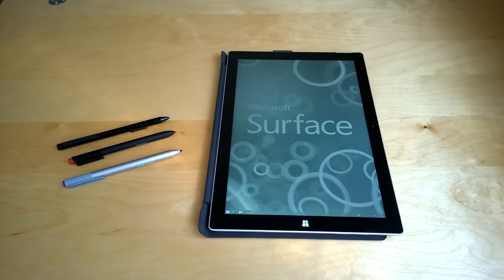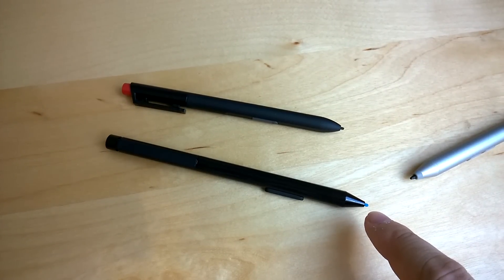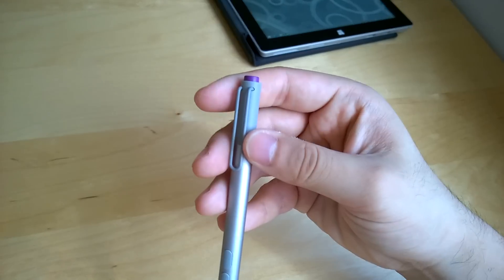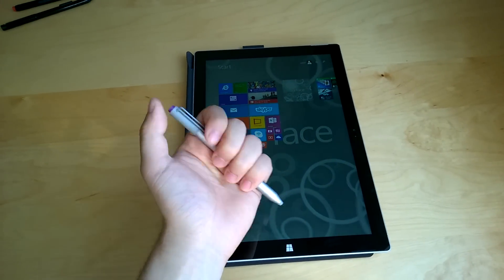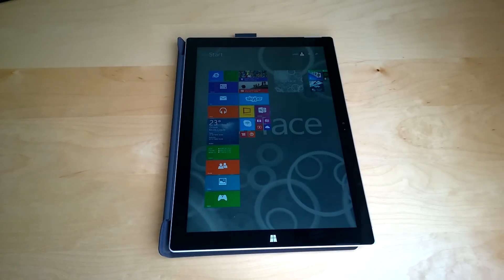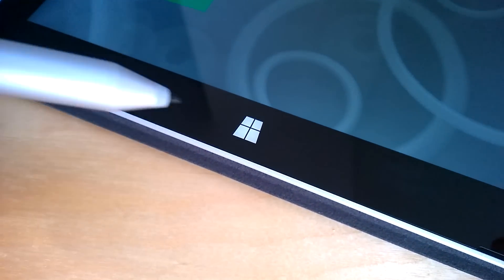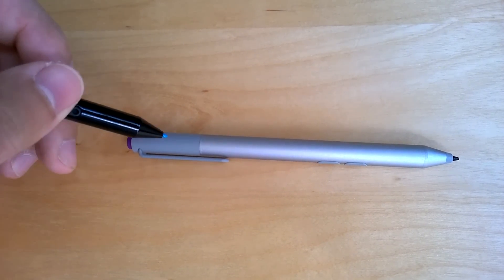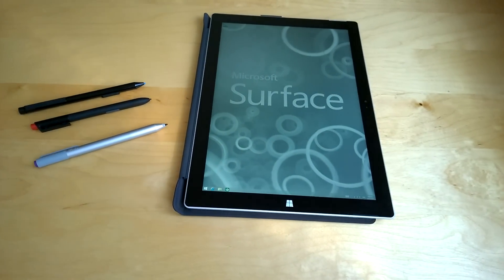Surface Pro 3 Pen: Detailed Operation / OneNote Launcher / Screen Clipping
This video is about SP3 Pen detailed operation